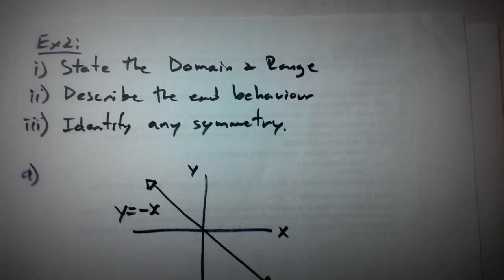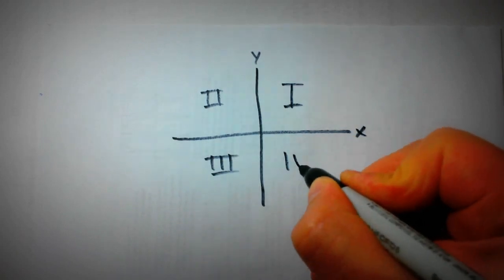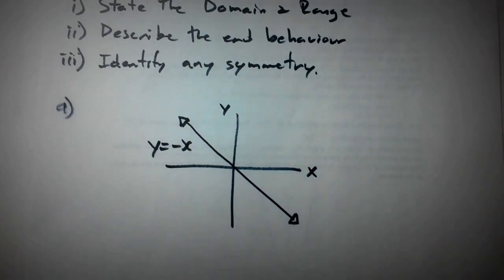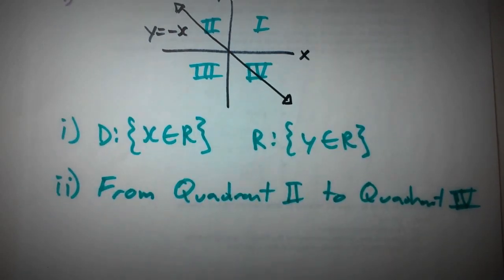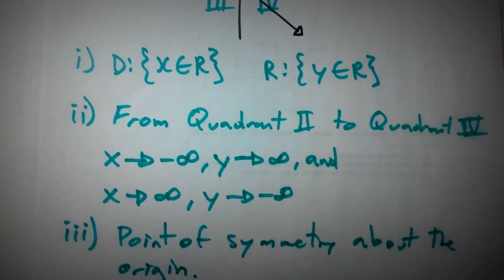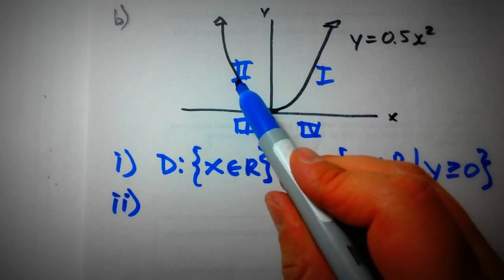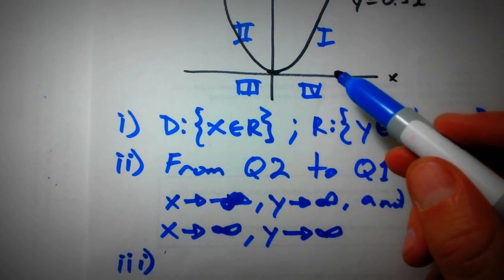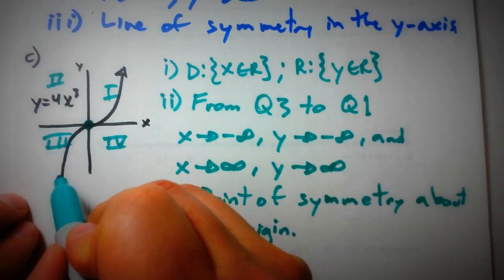Power Functions - Part 2/3 - Examples